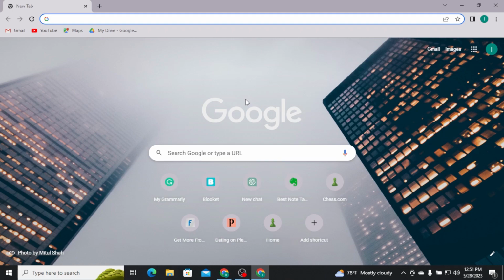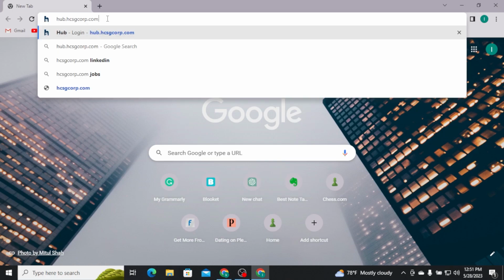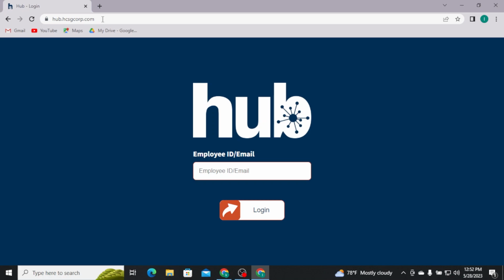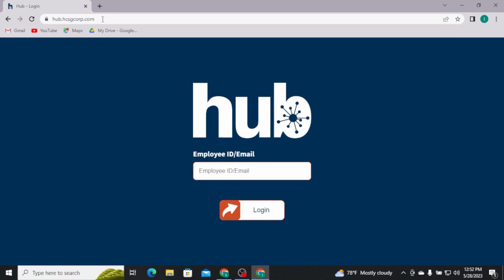HCSG Employee Portal Login | How To Sign In HCSG Employee Account (2023)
In this video I'll be showing you how to log in to HCSG Employee account. So watch the video till the end so that you won't miss any steps on how to sign in to hcsg employee portal account.